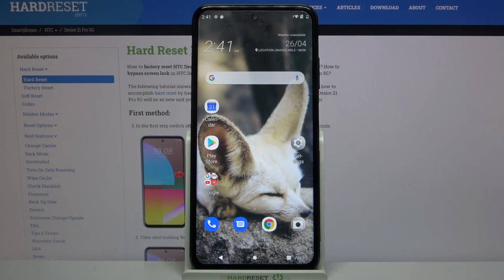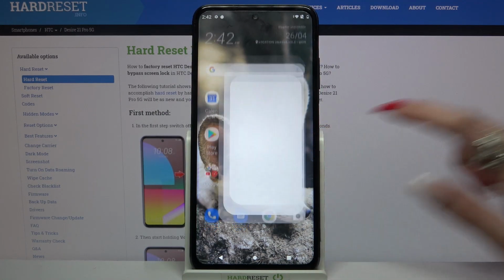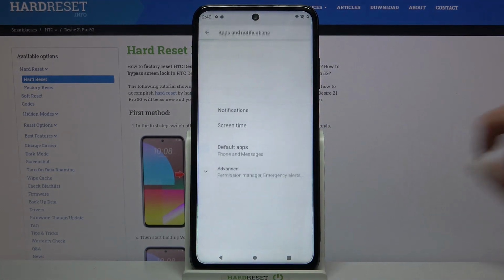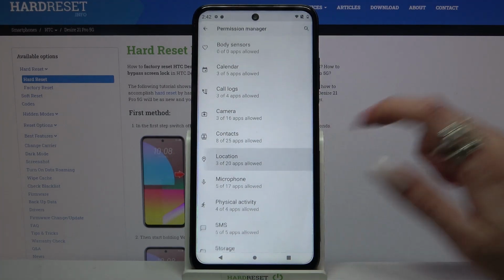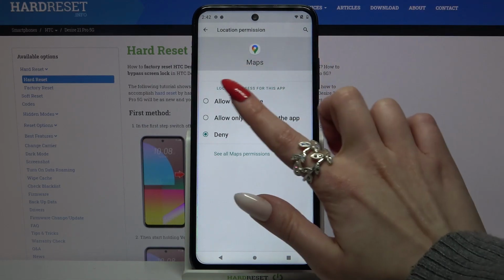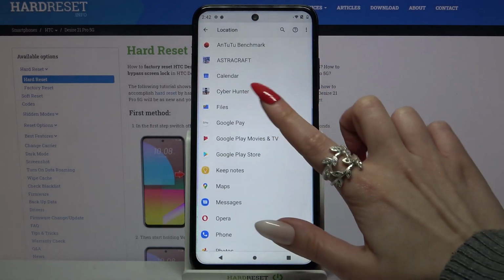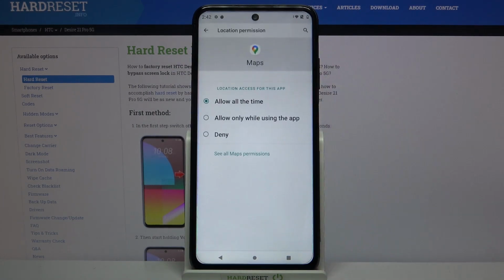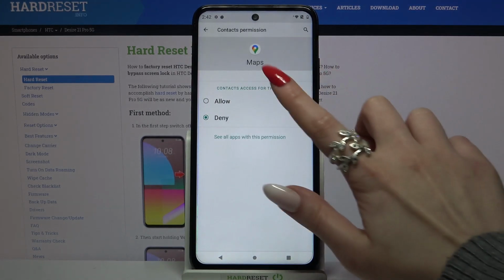Apps Customizations – HTC Desire 21 Pro and Program Permissions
We're glad to welcome you to our channel! Follow us to find out the best way to adjust apps permissions on your HTC device. This is a very clear and easy-to-follow instruction, which will definitely not cause problems! From now on, you will be able to take full control over the programs and check their every usage of your personal data.